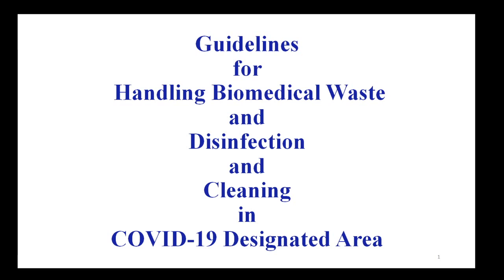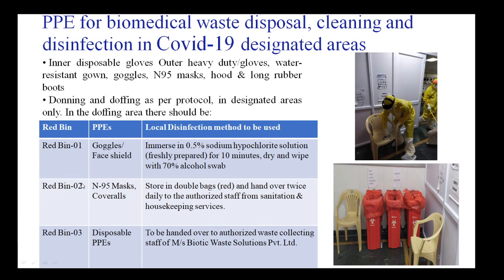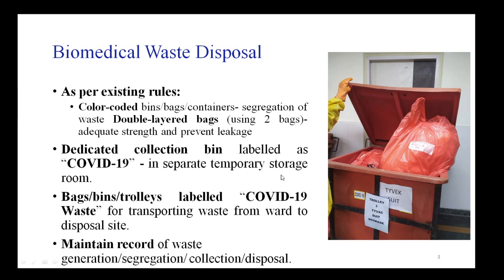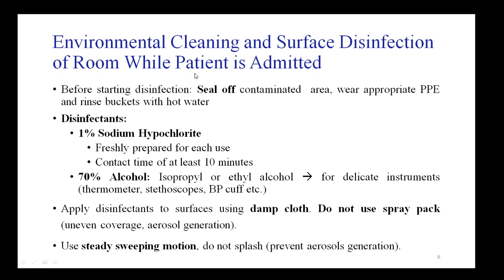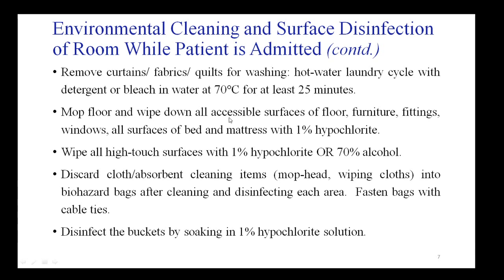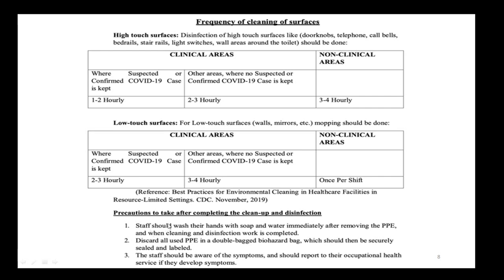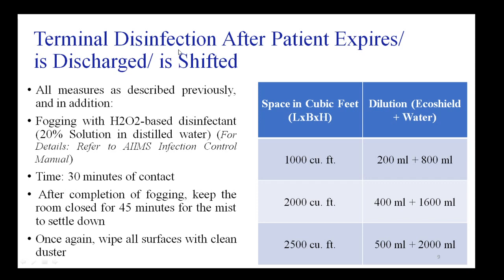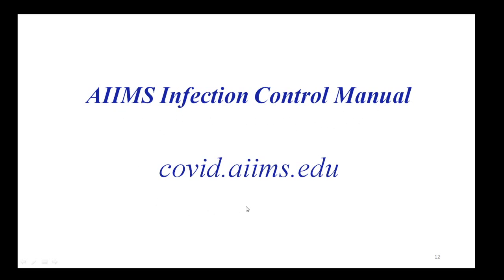Biomedical Waste management, Disinfection & Cleaning in COVID-19 Areas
COVID-19 areas
Biomedical waste management
Appropriate disinfection
Cleaning procedures